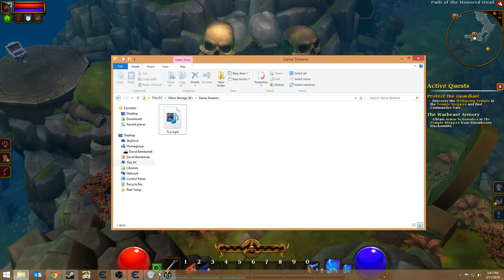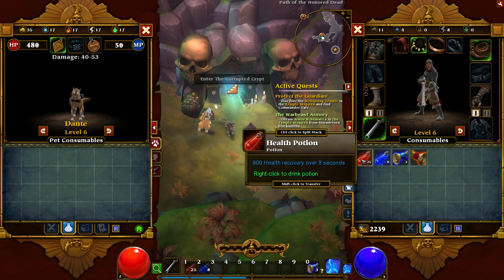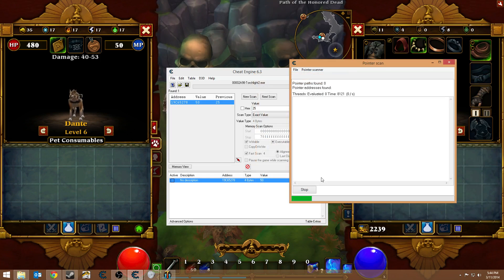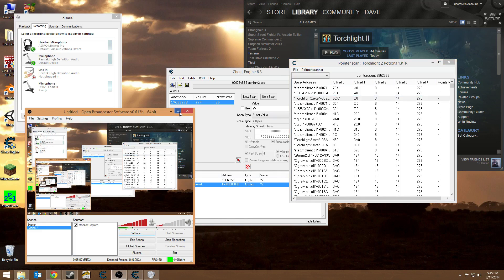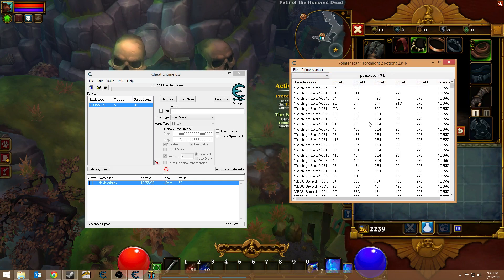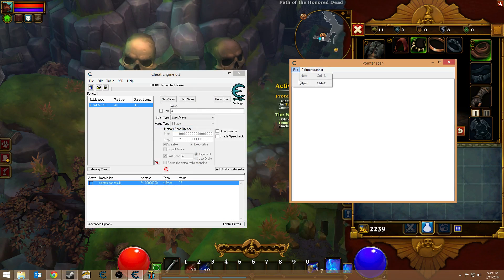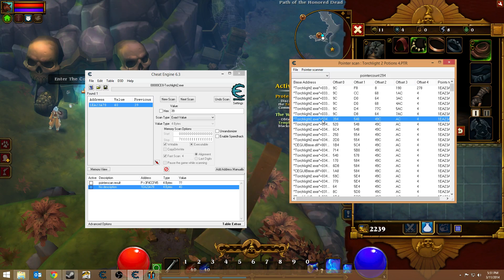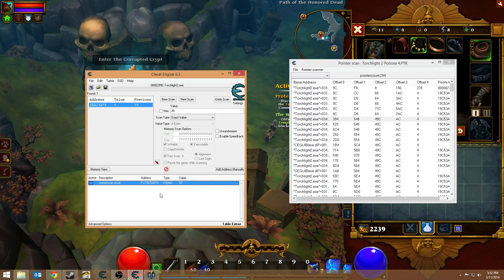Cheat Engine 6 3 Using the Pointer Scanner to find Pointers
This tutorial shows how to use the pointer scanner feature to more easily and quickly find pointers for games.